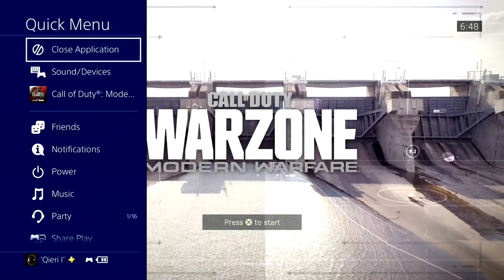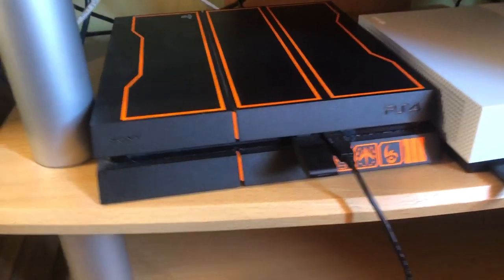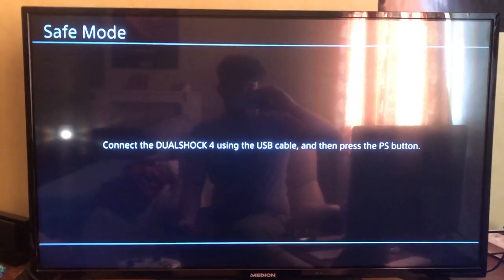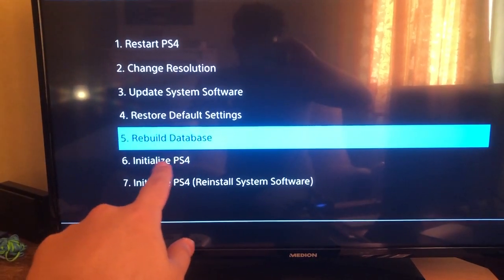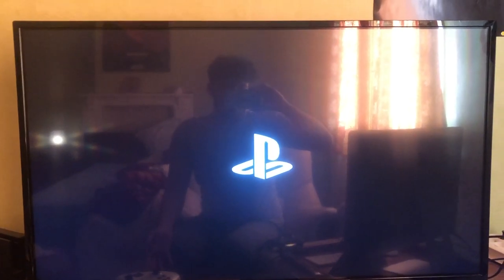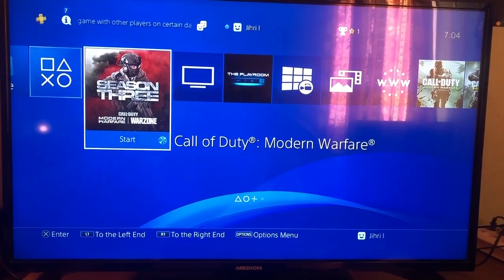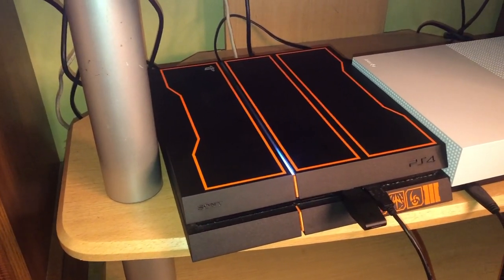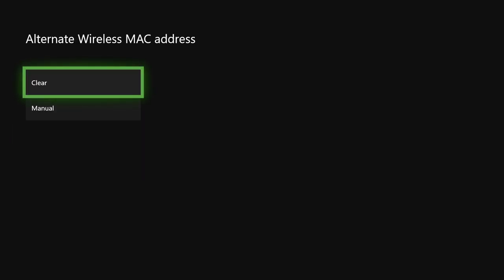Modern Warfare Fix Crashes Freezing PC Xbox One PS4 NEW!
This video shows how to fix the crashes on modern warfare!